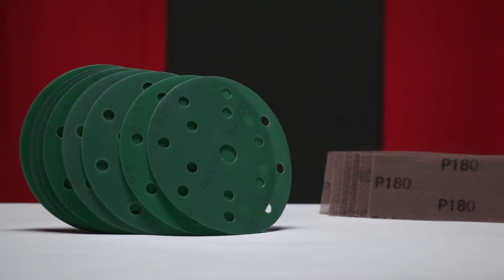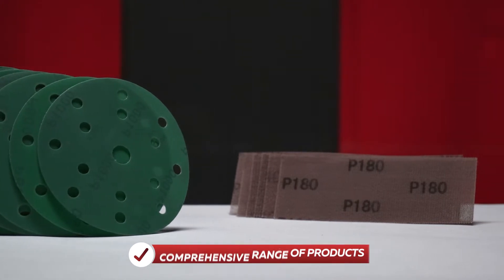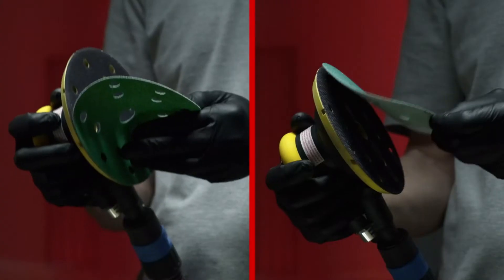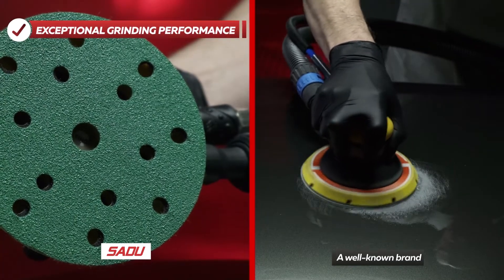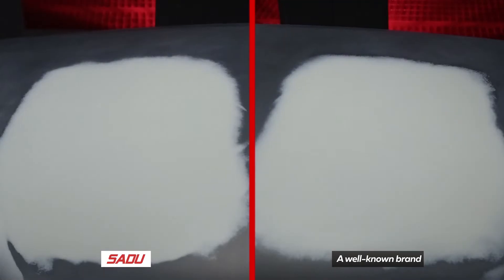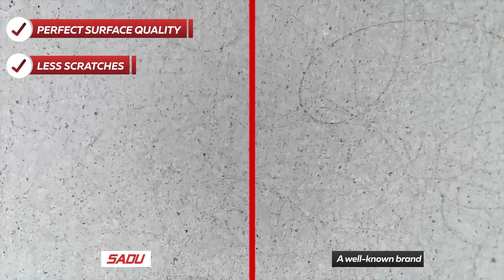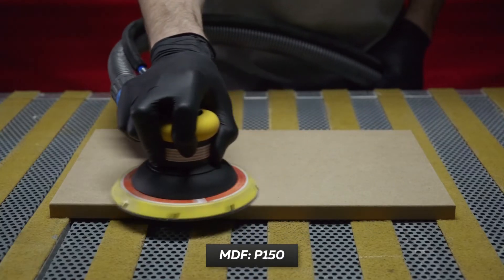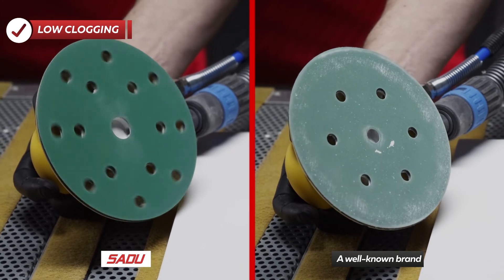Sadu automotive and wood sanding tools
At Sadu, we are convinced we deliver the best quality.  To proof this statement, we make a comparision between Sadu (for automotive and wood applications) and a well known popular brand.

Curious how our automotive sanding discs are performing?  Check out the video and see our quality.

Sadu Abrasives Belgium - Quality is our success!

Supported by Flanders Investment & Trade